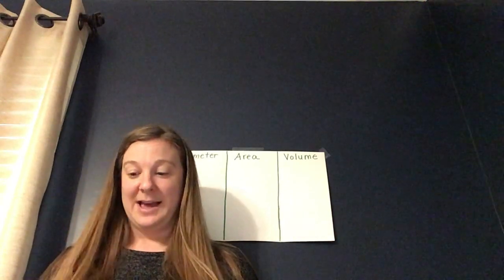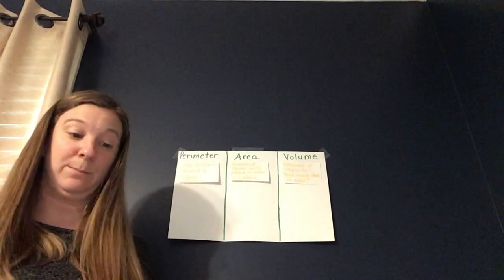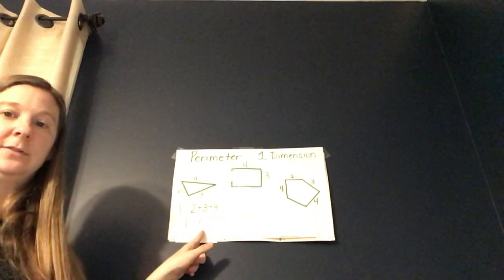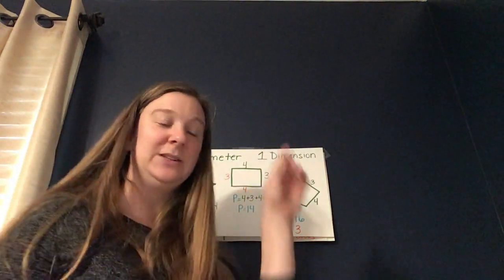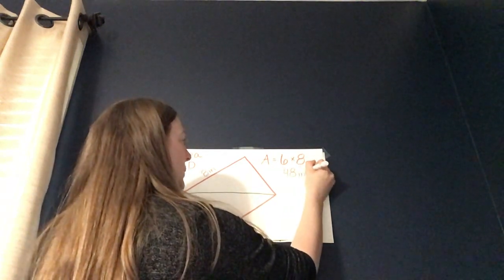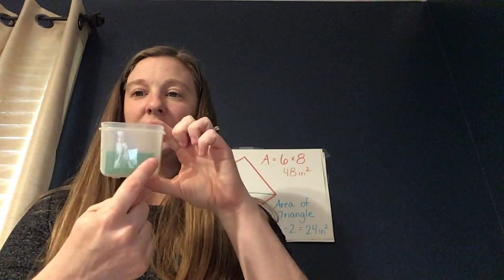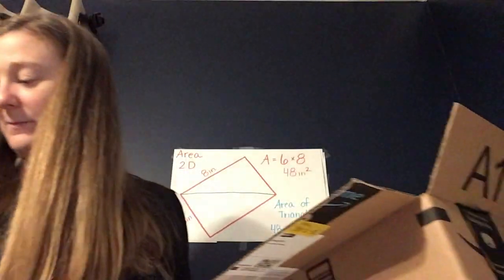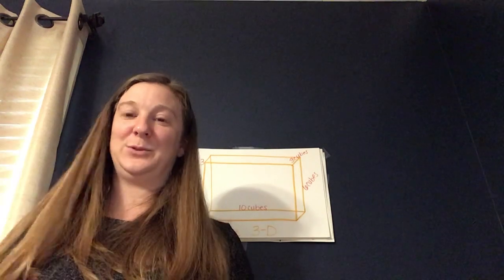HCPS On-line: Perimeter, Area, Volume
Learn about Perimeter, Area and Volume in this lesson.